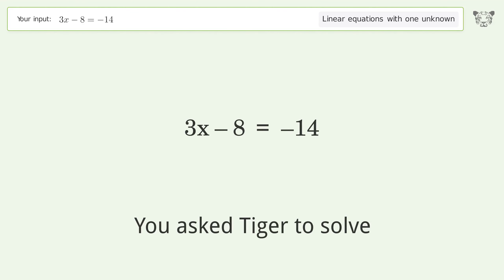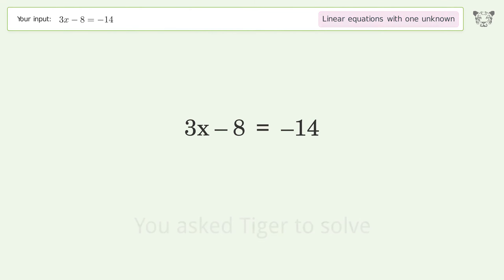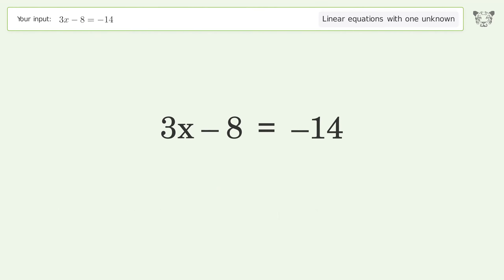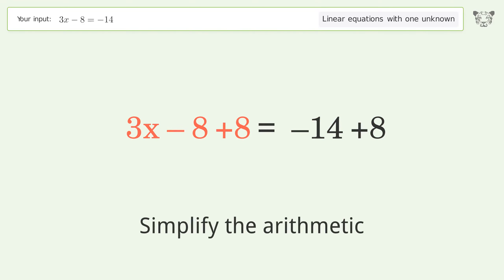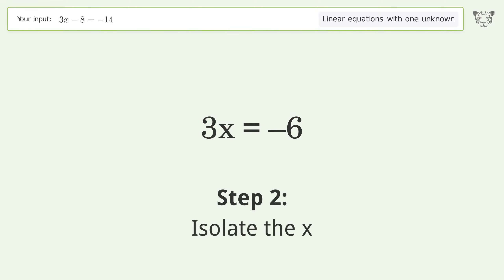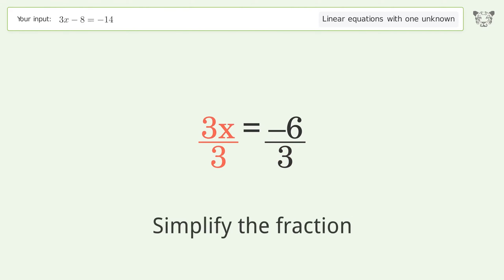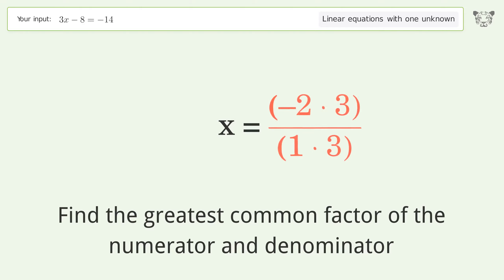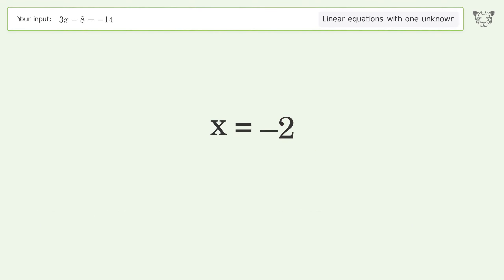Linear equation with one unknown: Solve 3x-8=-14 step-by-step solution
for a step-by-step and more tips and tricks for dealing with linear equations with one unknown.